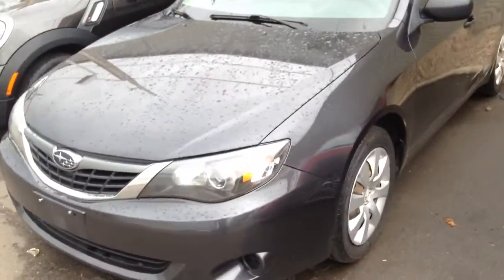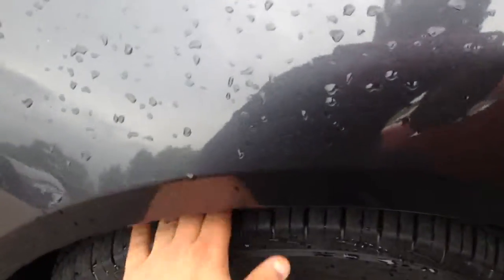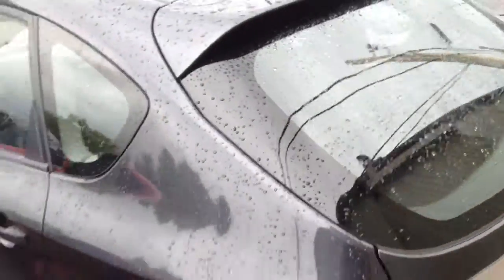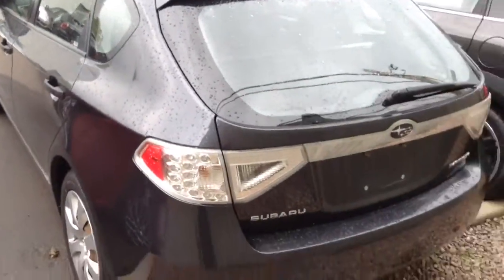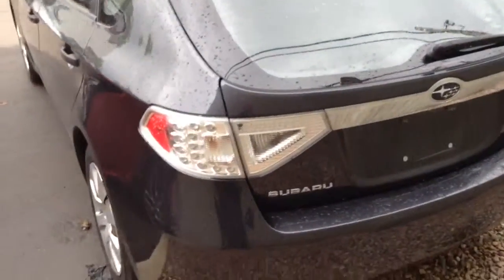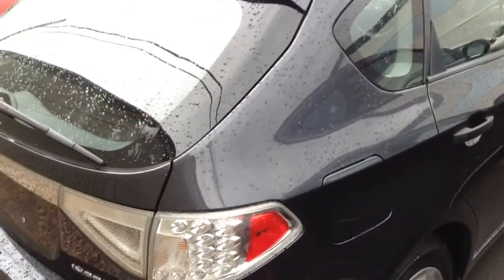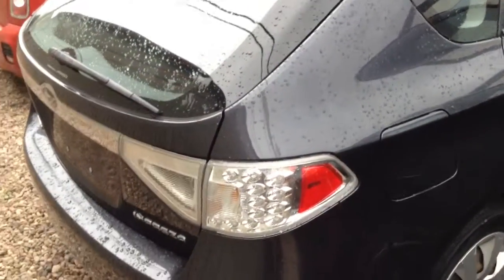Stephanie 2008 Subaru Impreza , Yaz at Schomp Honda